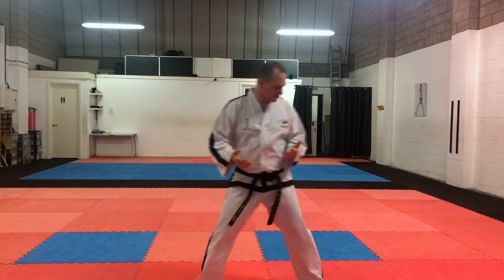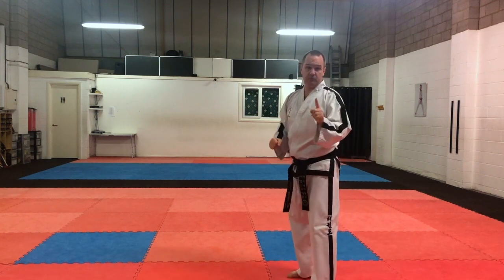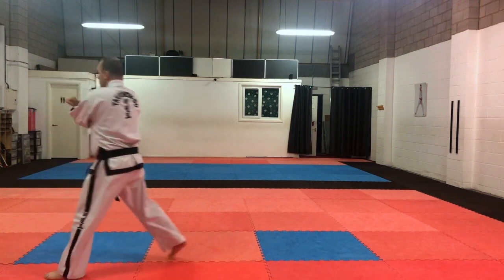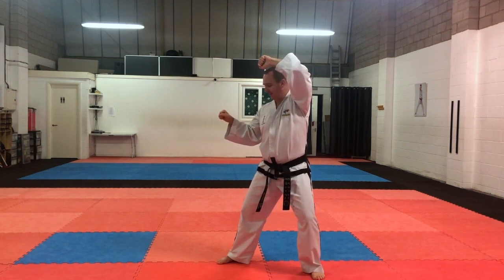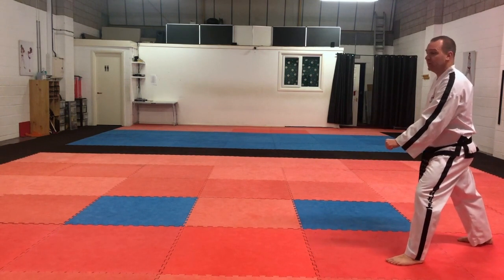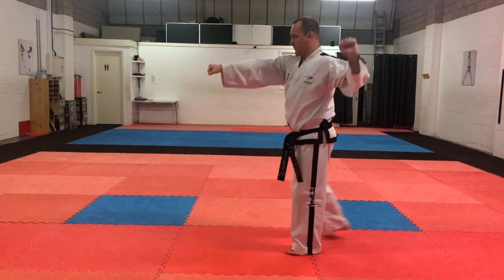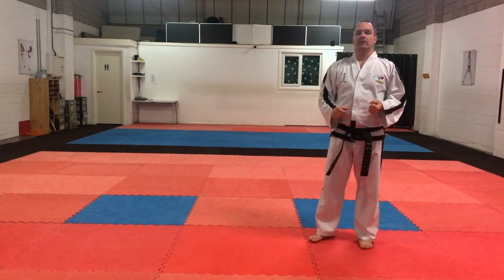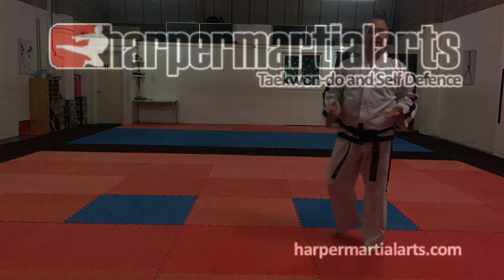ITF Taekwon-do - 3 step sparring from he PUMA Taekwon-do syllabus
Tutorial on how to perform 3 Step Sparring from the PUMA Taekwon-do syllabus.  Including details and tips on what grading examiners will be looking for at gradings.